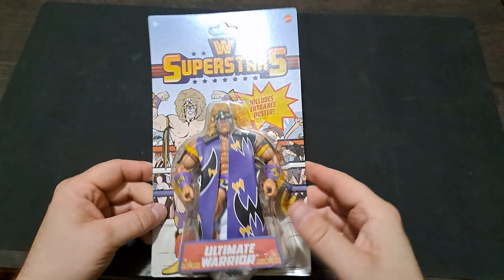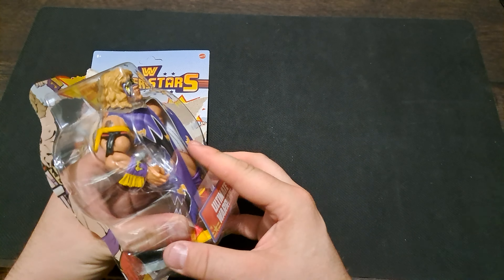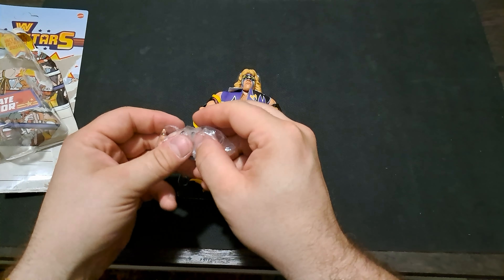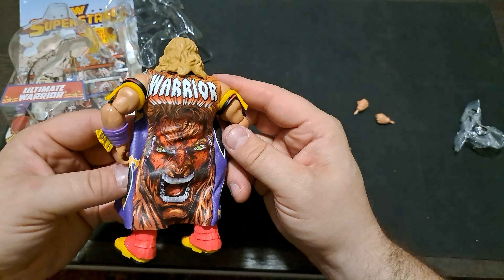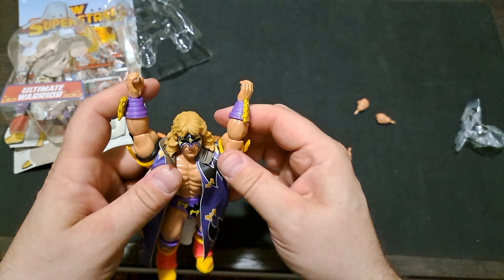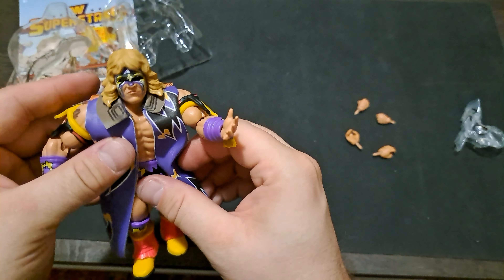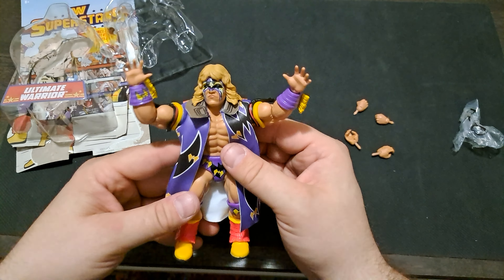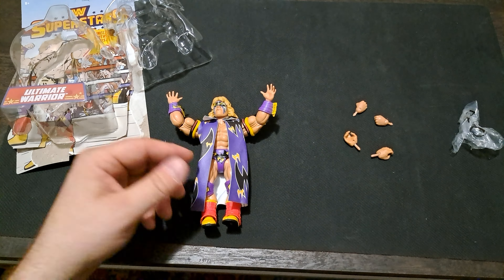wwe mattel superstars ultimate warrior unboxing